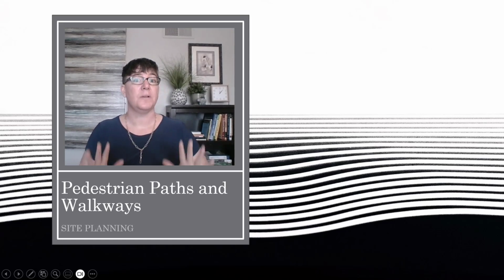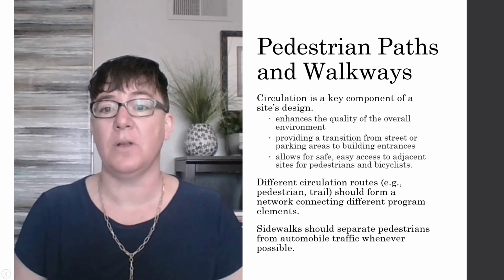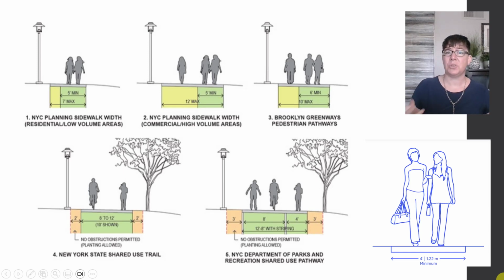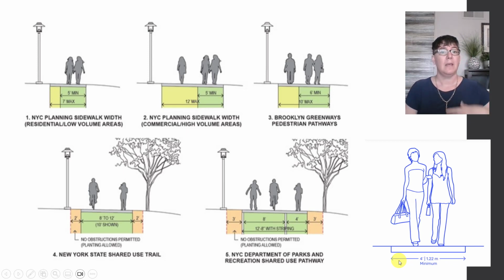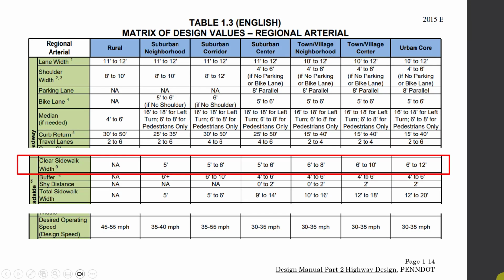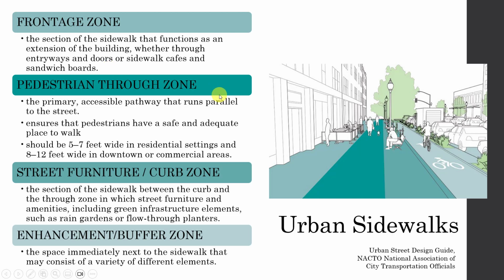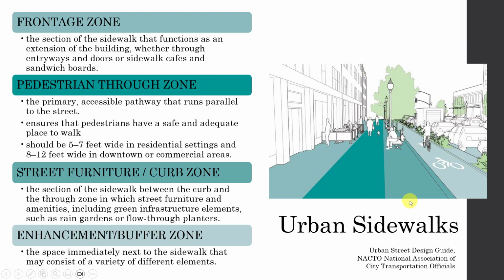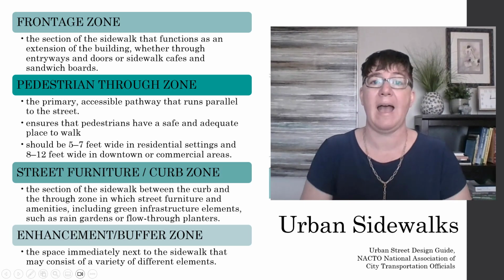13 1 Pedestrian Paths and Walkways